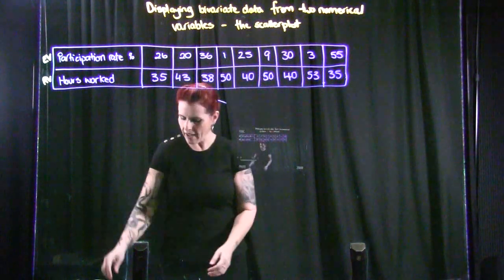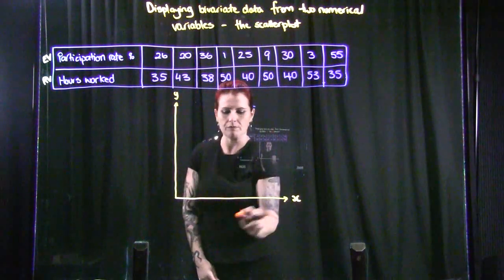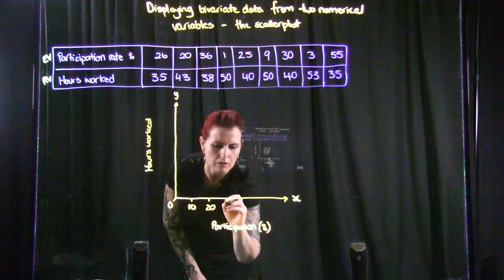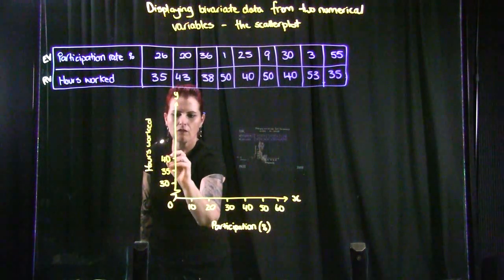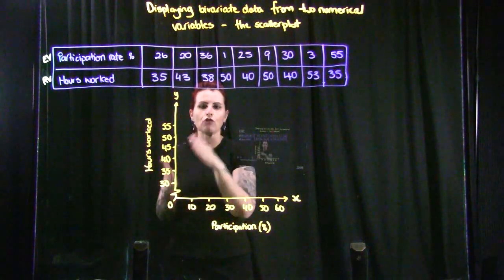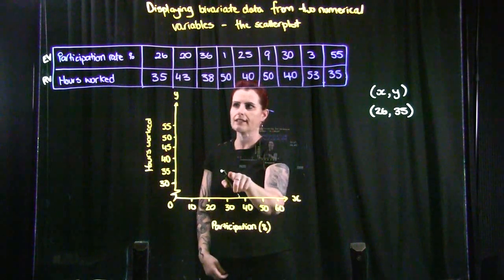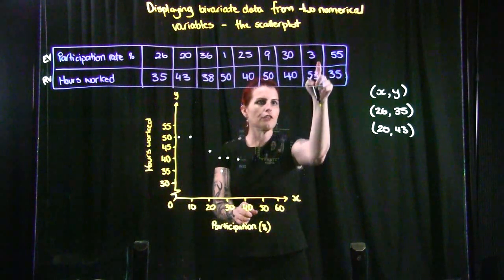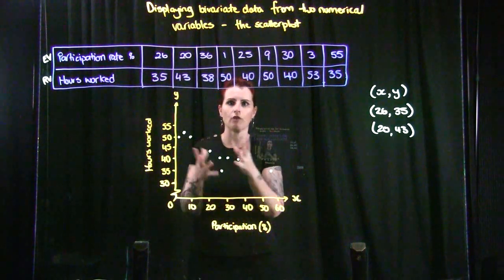Creating Scatterplots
Year 12 General Mathematics for QLD. Unit 3, Topic 1 Bivariate Data. Lesson 3